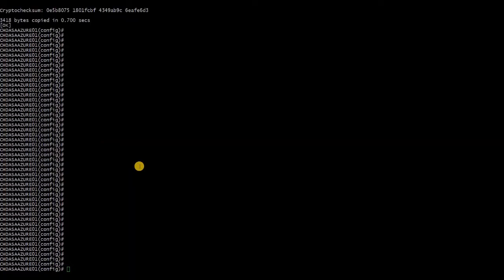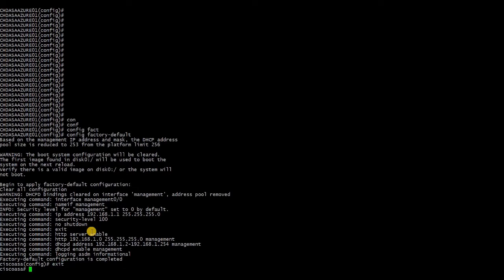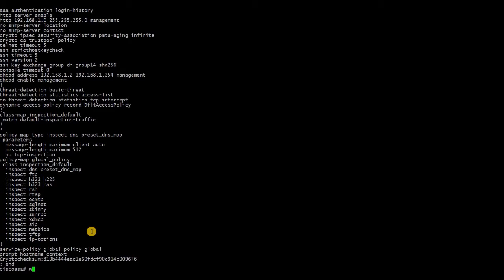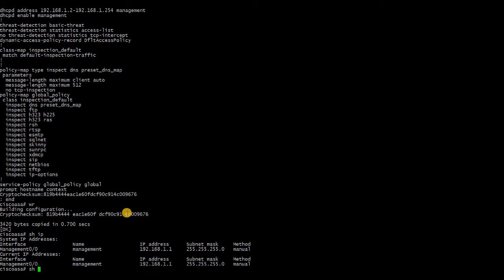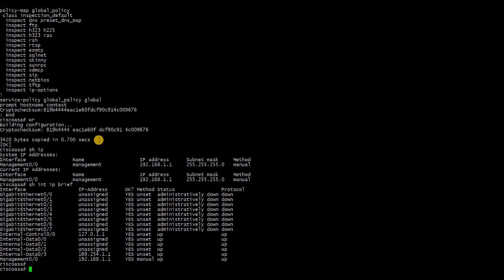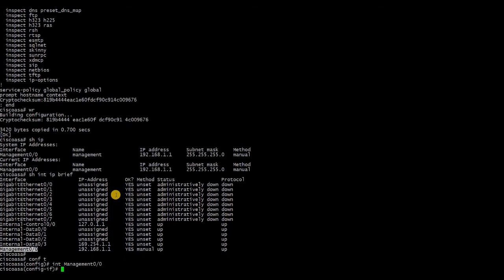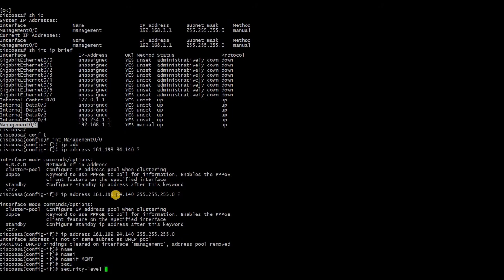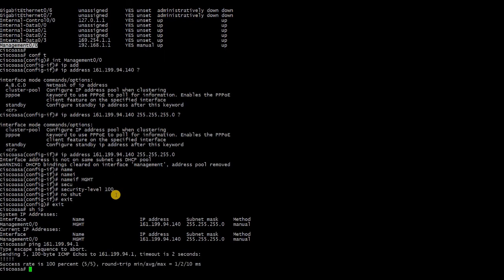How to perform factory reset on Cisco ASA firewall?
Cyber Security engineers can able to make use of my vlogs to understand and implement the configurations easily.

Enter into configure terminal mode
config t
Use below command to factory reset
configure factory-default